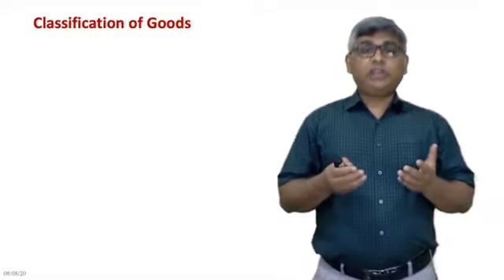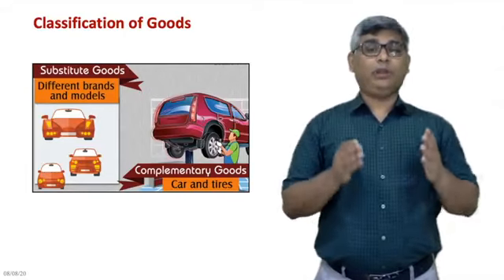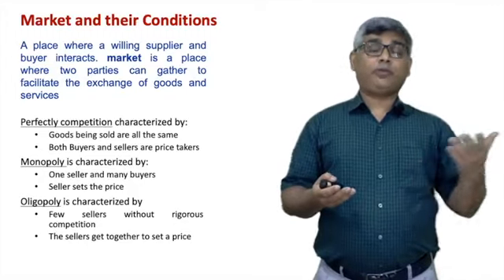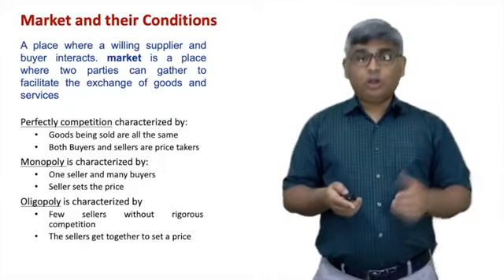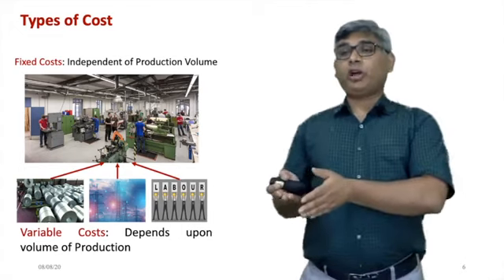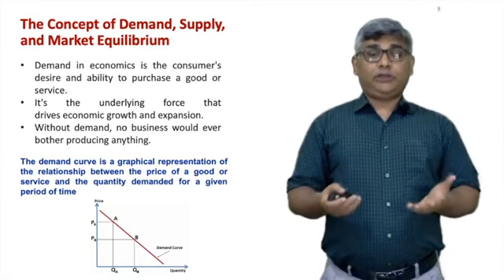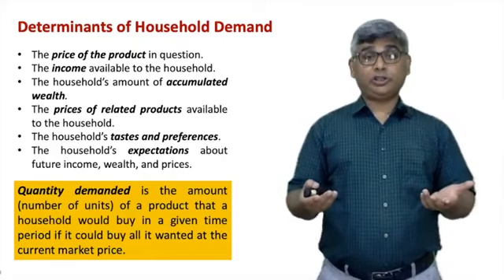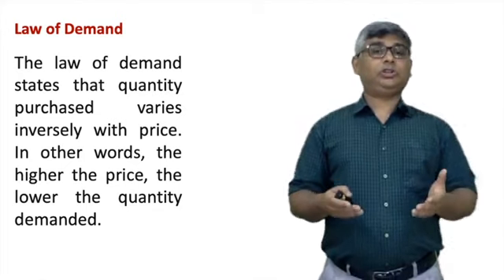Lecture 1 Introduction to Engineering Economy Mechanical Engineering, AMU 360 X 640